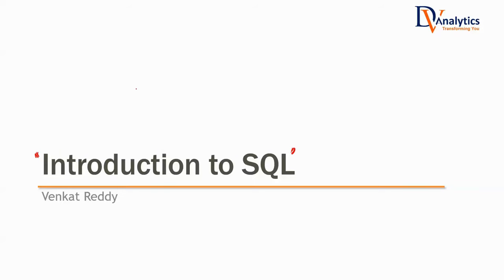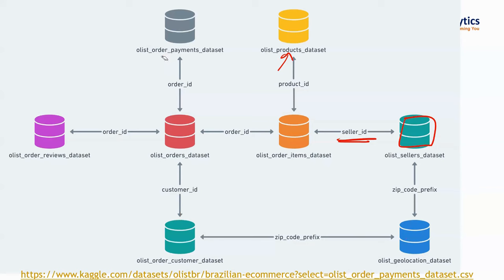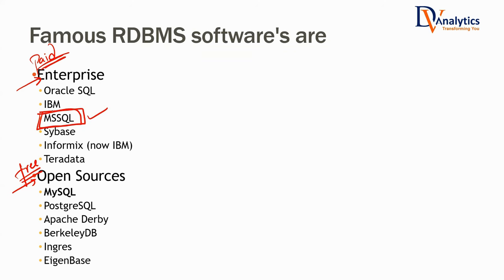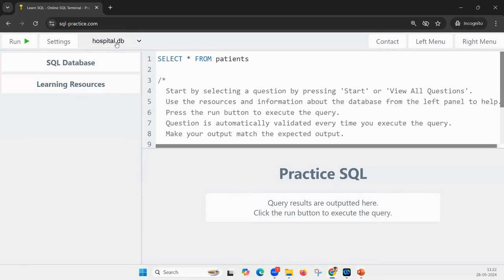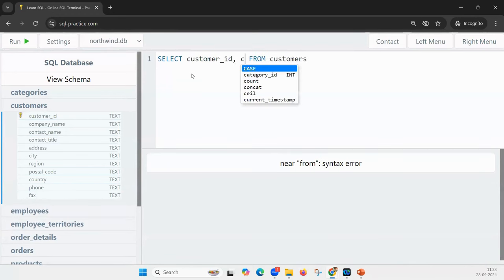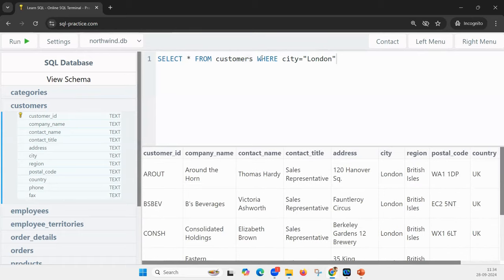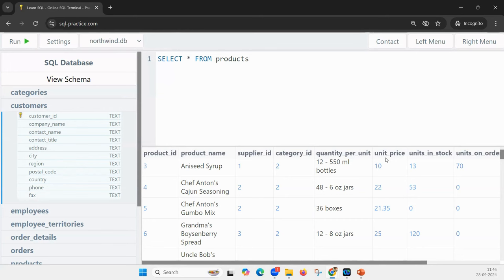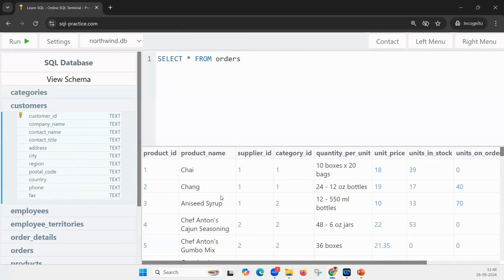The Easiest Way to Learn SQL: Coding for Beginners | Venkat Reddy AI Classes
Course Material

Chapters
00:00 Introduction
00:11 Need of Database
04:06 What is Database
07:42 SQL Introduction
12:05 SQL Online Practice
15:46 SQL Mantra
19:44 How to Use “Distinct” keyword
25:26 How to Use “Where” Condition
33:09 Using “IN” Operator
35:45 How to Use “Order By”
38:00 How to get Summary (Statistics) of Data
41:12 How to Use “Group BY”

In this session, we provide a comprehensive introduction to SQL, highlighting its importance and applications in real-world scenarios like managing e-commerce databases. SQL (Structured Query Language) is essential for interacting with databases, allowing users to organize vast amounts of data across multiple tables. Whether it's customer details, products, orders, or payment information, SQL plays a key role in storing and retrieving structured data efficiently.

We cover the basics of SQL, including how to interact with databases using commands to extract, modify, and analyze data. For example, a customer’s order information involves data from different tables such as customer, product, and seller details. SQL queries enable users to fetch specific data, such as orders above a certain amount or employees hired within a timeframe. In this session, we also explore the importance of database management systems (DBMS), such as MSSQL and Oracle SQL, and how different SQL software tools share similar syntax, making it easy to transition between platforms.

We also provide practical steps for using SQL online through platforms like SQLPractice.com. This video touches on important SQL concepts, including Distinct, Where Clause, Group By, Order By, Count, Sum, and Average for summarizing data.